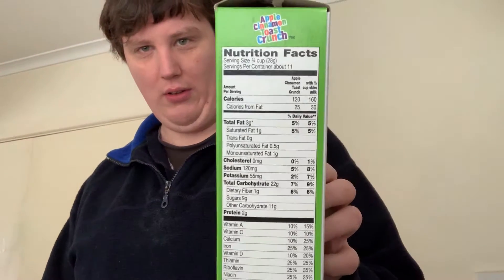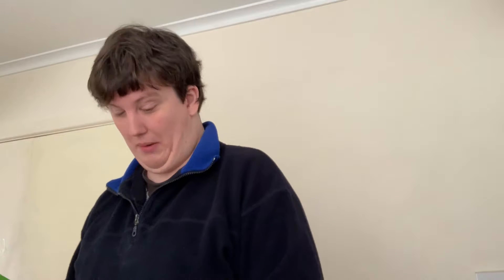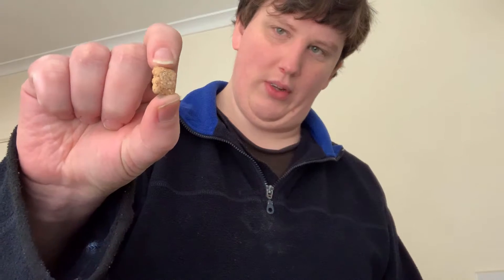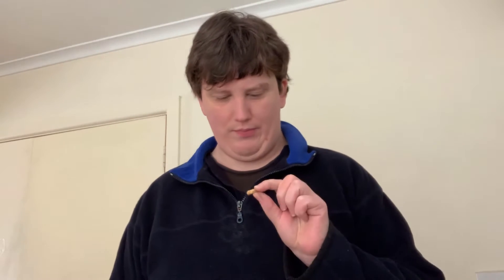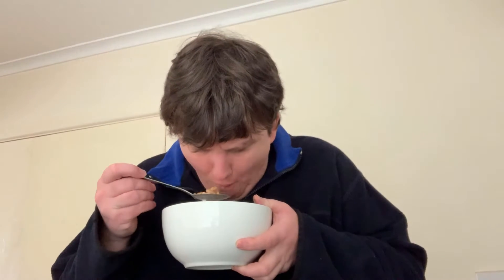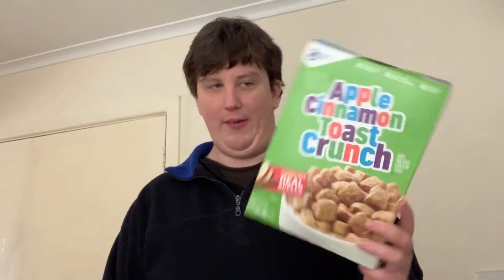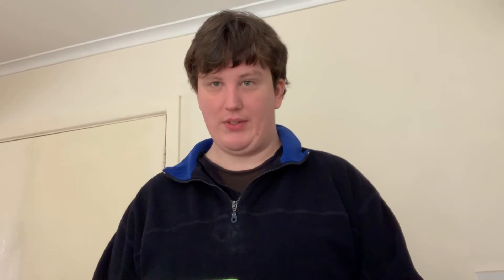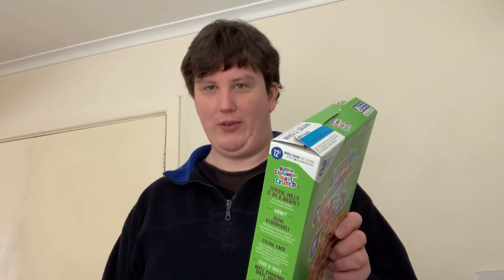Fat bastard reviews: General Mills apple cinnamon toast crunch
Rare, rare and rare down under, especially in store! So, should you get this or just Instagram your sighting? Watch on to find out.